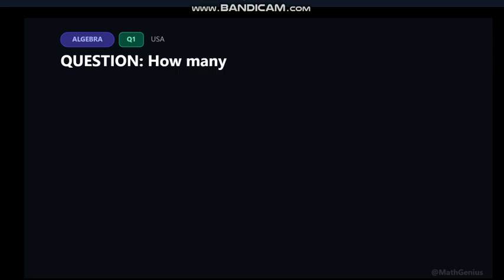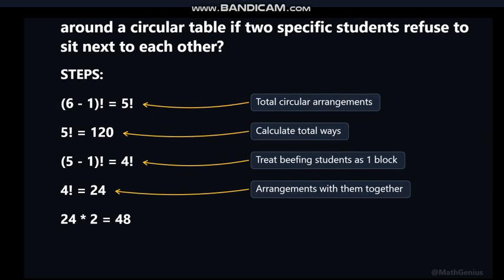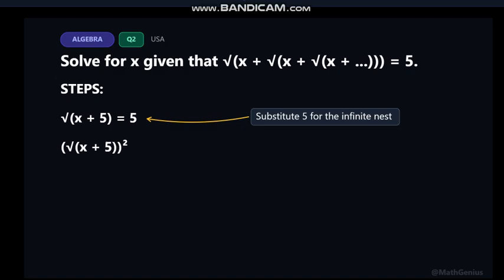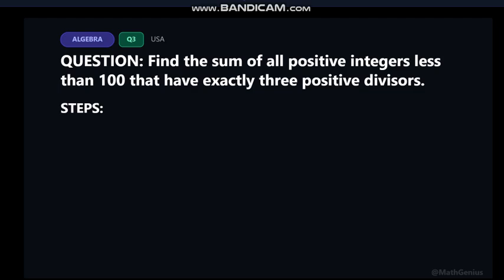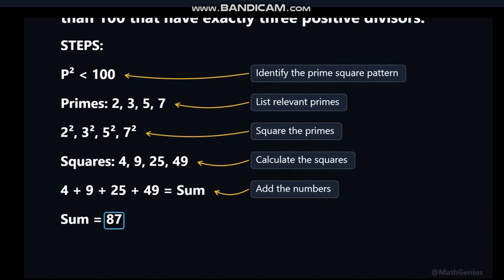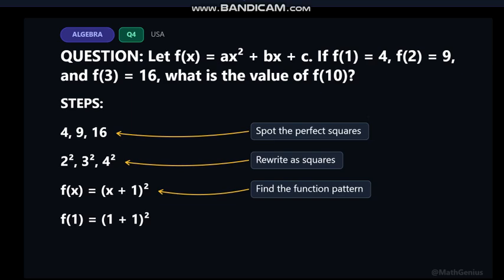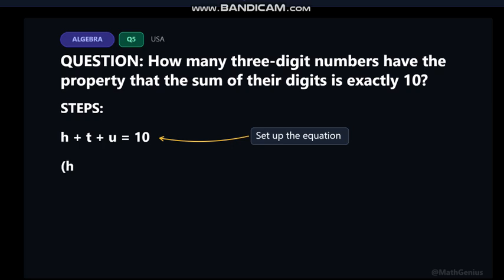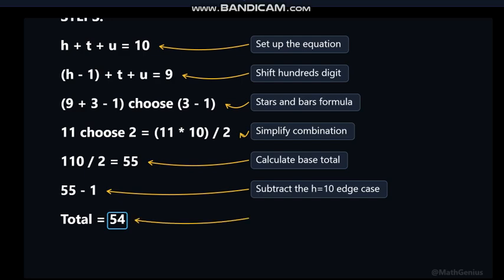Purple Comet Ends Tomorrow – Teams Are Getting This Problem WRONG Right Now!